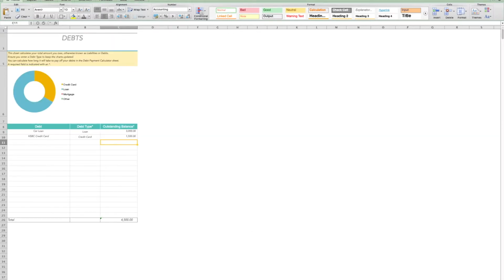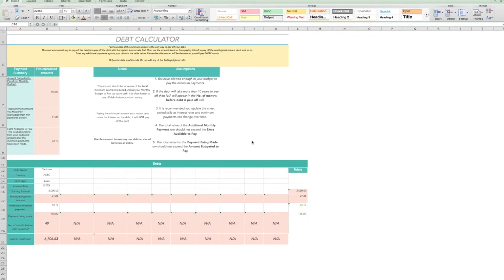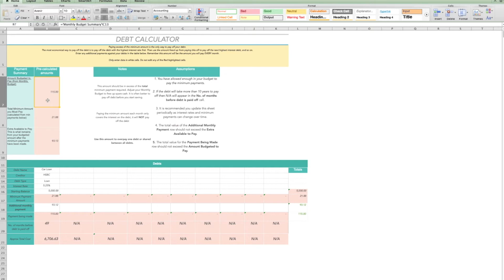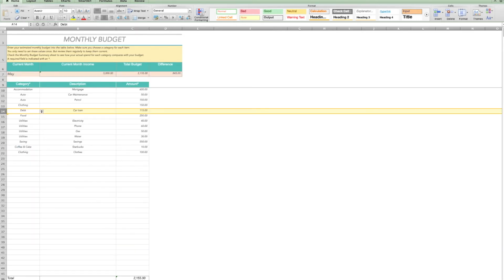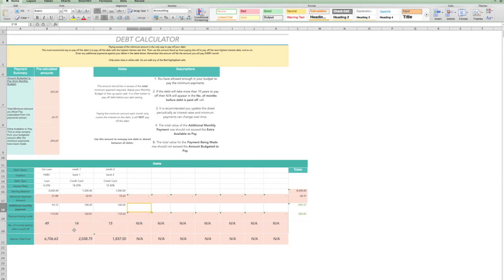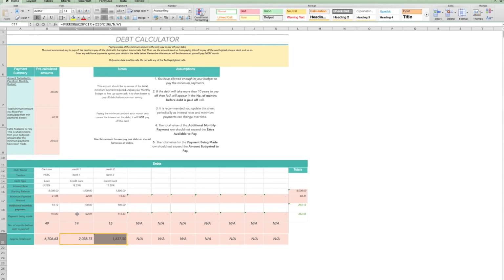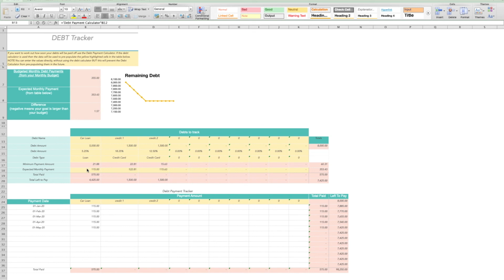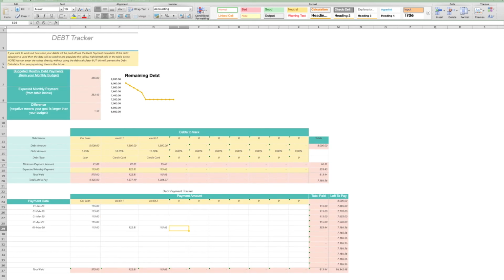My Financial Life - Part 4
Hi there, this video is the fourth of a 4 part tutorial on how to use out My Financial Life personal finance spreadsheet.

The My Financial Life spreadsheet is THE ONLY spreadsheet you will need to record all of your financial information and help you to manage your money and works in both Microsoft Excel and Google Sheets.

Part 1 is an overview of what is included in the spreadsheet.

Part 2 is a deep dive into using the spreadsheet to budget.

Part 3 A is a deep dive into adding assets to your spreadsheet.

Part 3 B is a deep dive into adding liabilities to your spreadsheet.

Thank you so much for all your love and support! xx

I demoed the following products:

My Financial Life Spreadsheet

INSTAGRAM » @bloomsolopreneur

FACEBOOK » @bloomsolopreneur

IMac
Quicktime
iMovie